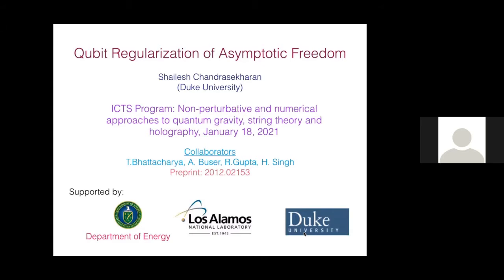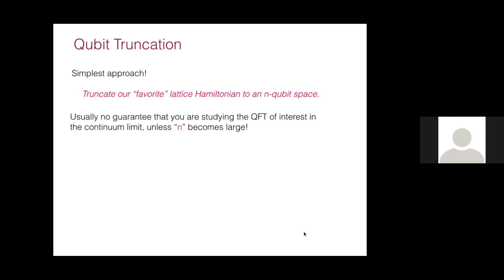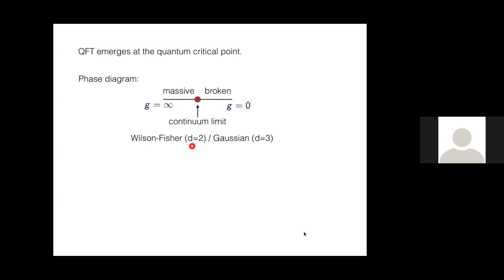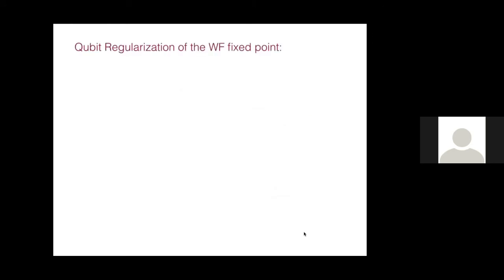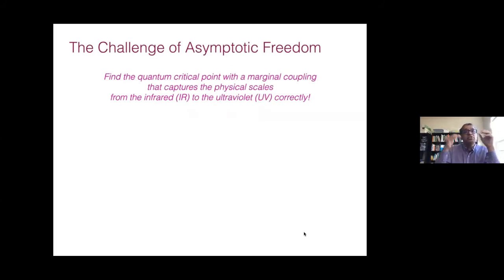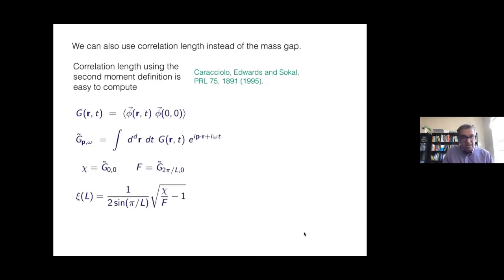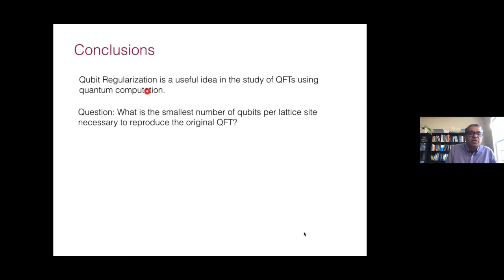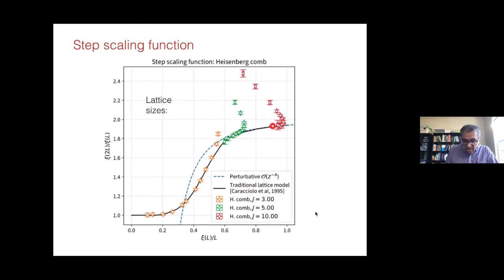Qubit Regularization of Asymptotic Freedom by Shailesh Chandrasekharan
PROGRAM

Nonperturbative and Numerical Approaches to Quantum Gravity, String Theory and Holography (ONLINE)

ORGANIZERS: David Berenstein (UCSB), Simon Catterall (Syracuse University), Masanori Hanada (University of Surrey), Anosh Joseph (IISER, Mohali), Jun Nishimura (KEK Japan), David Schaich (University of Liverpool) and Toby Wiseman (Imperial College London)

VENUE: Online

Due to the ongoing COVID-19 pandemic, the original program has been postponed. This mini program is a precursor to the original program.
The goal of the second edition of the program ‘Nonperturbative and Numerical Approaches to Quantum Gravity, String Theory and Holography’ is to bring together theorists working in areas of lattice field theory, string theory and quantum gravity, to discuss the state of art nonperturbative methods and numerical approaches to tackle current and relevant research problems.
The program has strong pedagogical component as it also aims to build a growing community of theoretical scientists in India, to engage more in nonperturbative field theories interconnecting string theory,  supersymmetric/superconformal field theories, quantum black holes, gravity, and holography.

This program can be broadly divided into the following five topics.

Lattice Supersymmetric Field Theories

Matrix Models, Quantum Black Holes, and Gravity

Large N

Formal Developments on the Lattice

Quantum Information and Quantum Computation for Quantum Gravity/String Theory, Holographic Renormalization

As an invitation to the main program, this mini program will include a series of research talks on the following topics and accompanying discussion sessions.

Chiral Lattice Fermions from Staggered Fields by Simon Catterall (Syracuse University, USA)
Asymptotic Freedom with Qubits by Shailesh Chandrasekharan (Duke University, USA)
The Weak Cosmic Censorship Conjecture: Current Status by Pau Figueras (Queen Mary University of London, UK)
Tensor Network Methods in Four Dimensional Field Theory by Daisuke Kadoh (National Center for Theoretical Sciences, Taiwan)
Lattice Quantum Gravity and Asymptotic Safety by Jack Laiho (Syracuse University, USA)
Complex Langevin Simulations of the Matrix Model for Superstrings by Jun Nishimura (KEK, Japan)
Progress and Prospects of Lattice Supersymmetry by David Schaich (University of Liverpool, UK)
Lattice Holographic Cosmology by Kostas Skenderis (University of Southampton, UK)
Quantum Gravity in the Lab by Brian Swingle (University of Maryland, USA)
Target Space Entanglement and Bekenstein Hawking Entropy by Sandip Trivedi (TIFR, India)
Semi-Abelian Gauge Theories, Non-invertible Symmetry, and String Tensions Beyond N-ality by Mithat Unsal (North Carolina State University, USA)

0:00:00 08:00 pm, 18 JANUARY 2021
0:00:10 Qubit Regularization of Asymptotic Freedom
0:01:31 Motivation
0:03:15 Recent advances in quantum computation suggests that some day in the future answer to such a question could become important.
0:05:03 Two Ideas to make progress
0:11:48 Qubit Truncation
0:13:05 Many QFTs are being formulated and studied using Qubit-Truncation,
0:14:57 Qubit Regularization of QFTs
0:16:41 Yes if we can find the correct quantum critical point!
0:18:09 D-Theory
0:20:02 O(3) scalar QFT
0:23:06 QFT emerges at the quantum critical point.
0:25:52 Qubit Truncation
0:27:57 Are two quits per lattice site sufficient to recover the traditional O(3) QFT?
0:30:13 Wilson-Fisher Fixed Point
0:32:34 Hopping term
0:34:41 Qubit Truncation
0:36:18 2-Qubit Model: Loop Gas
0:36:38 Qubit Regularization of the WF fixed point:
0:40:46 Susceptibility
0:41:22 x12-n ~ f ((1 - X/Ac ) LI/y)
0:42:15 Asymptotically free Fixed Point
0:44:55 The Challenge of Asymptotic Freedom
0:48:45 Universal Step Scaling Function
0:57:18 We can also use correlation length instead of the mass gap.
0:58:49 SSF for the traditional O(3) model
0:59:29 Lagrangian vs. Hamiltonian
0:59:54 Example: 2-Qubit Loop Gas
1:00:14 SSF for the 2-qubit loop gas
1:02:02 Phase A: Ground state dominated by spin-singlets, while spin triplet excitations are massive.
1:02:43 General 2-qubit model: "quantum spin-half ladders".
1:02:49 Computing the correlation length
1:02:56 Spin-Ladders
1:04:04 Tuning as a function of to obtain F = Ft
1:04:55 Step scaling function
1:07:27 Observations:
1:08:42 Conclusions
1:11:42 Heisenberg-Comb
1:13:35 Step scaling function
1:14:45 Quantum Circuit
1:17:27 On your iphone or iPad: